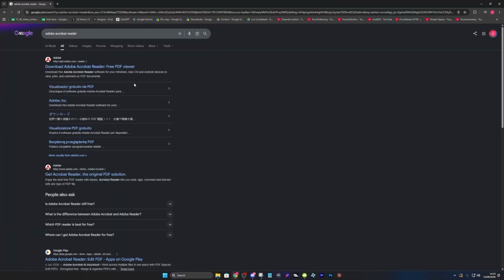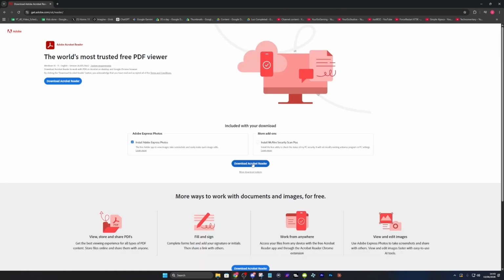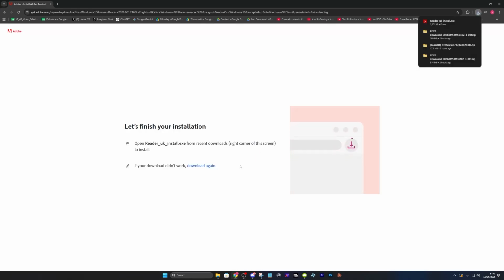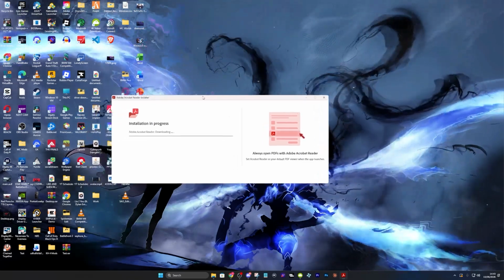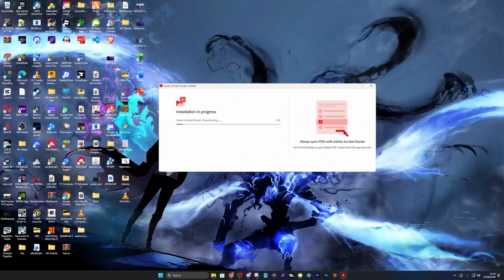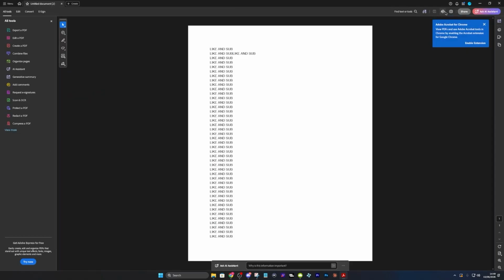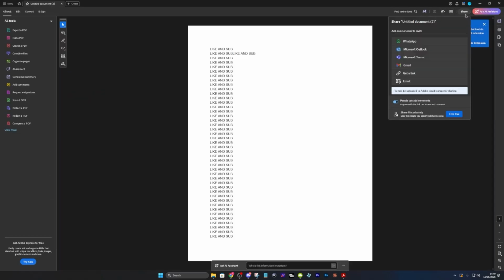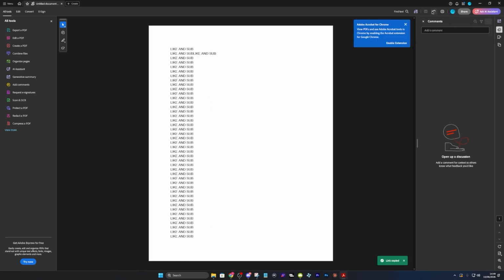How To Share PDF As A Link - Step By Step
How To Share PDF As A Link - Step By Step, Share PDF As A Link - Step By Step